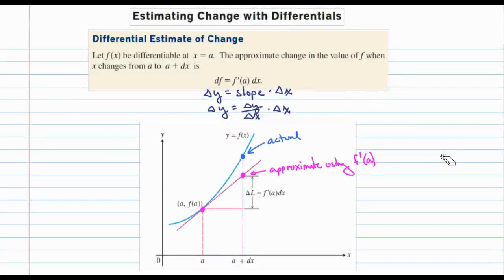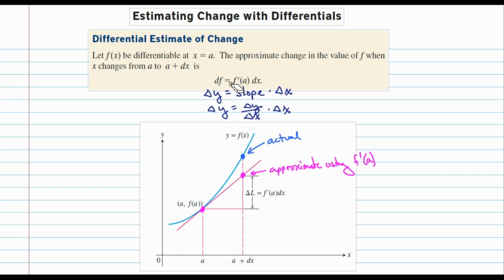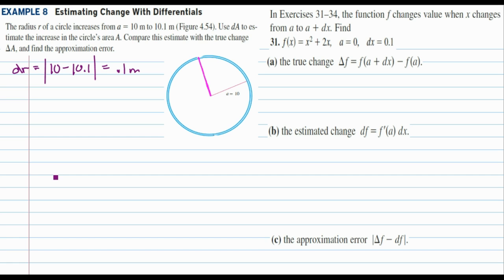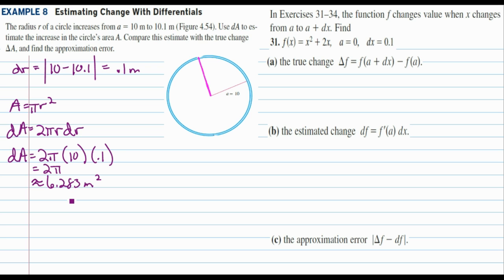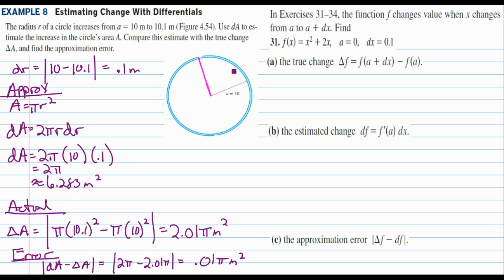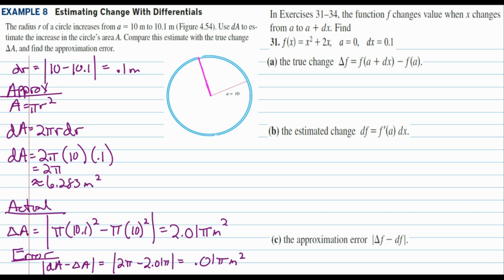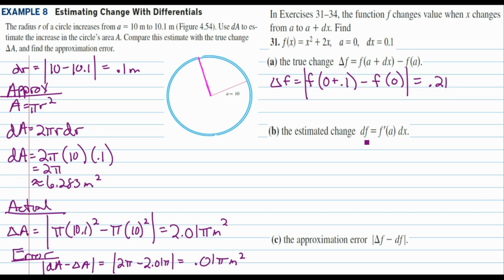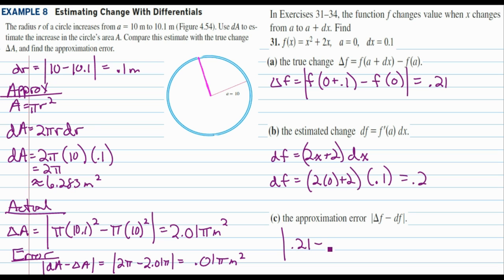Calculus 4 5 ex 8